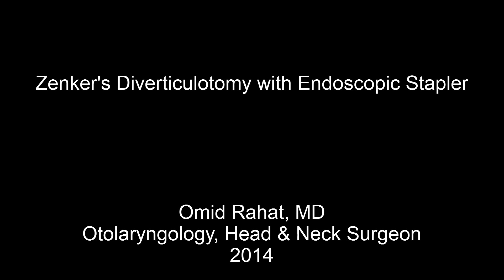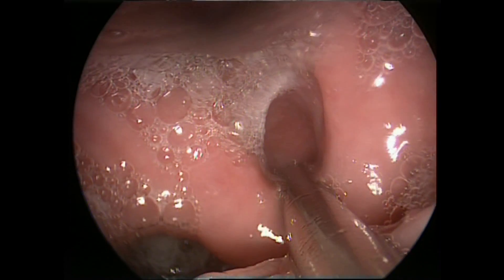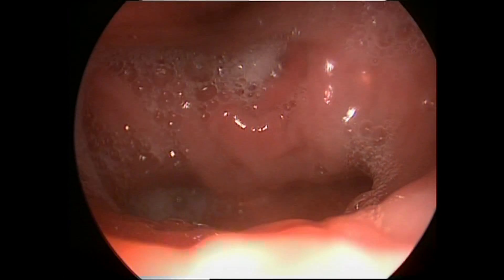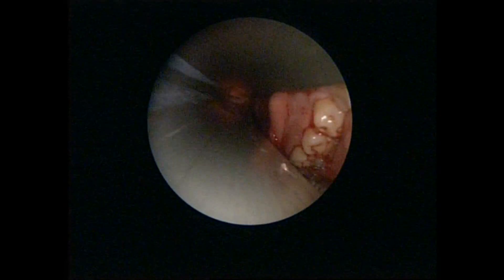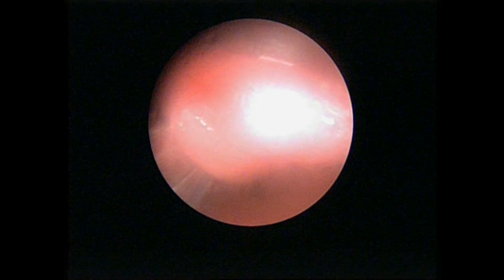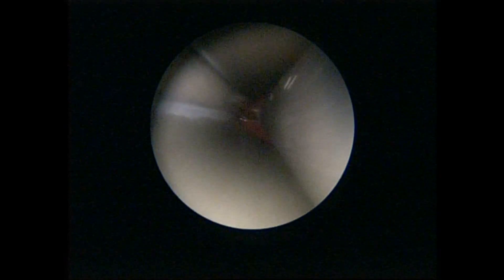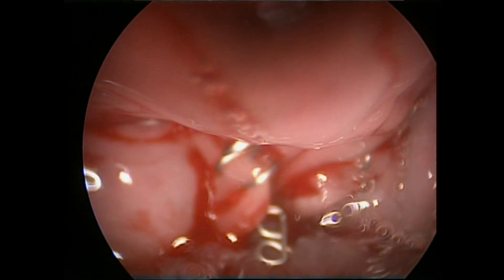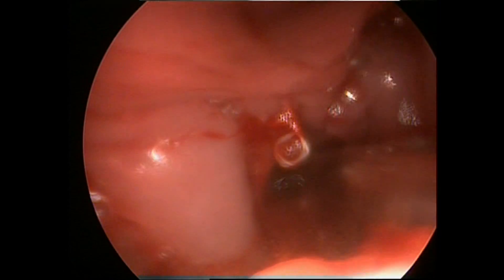Zenker's Diverticulum Endoscopic Repair with Stapler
Zenker's Diverticulum, edoscopic stapler